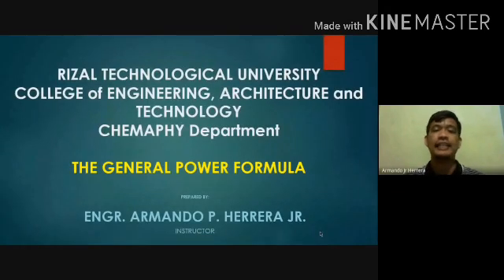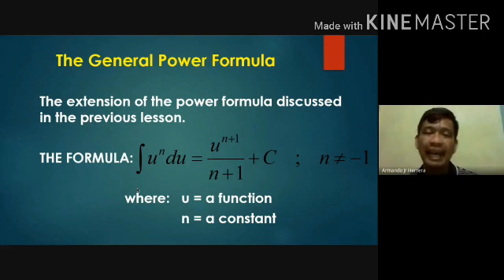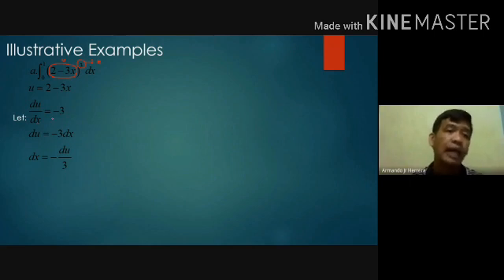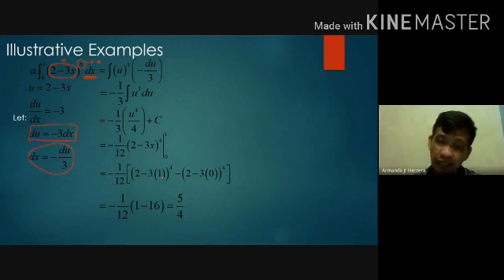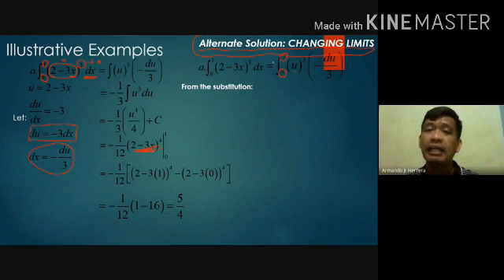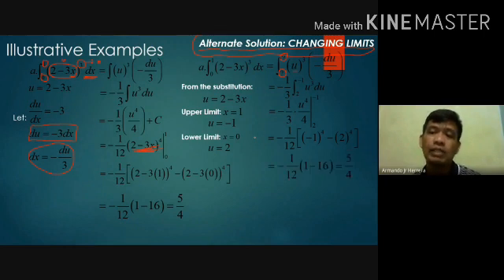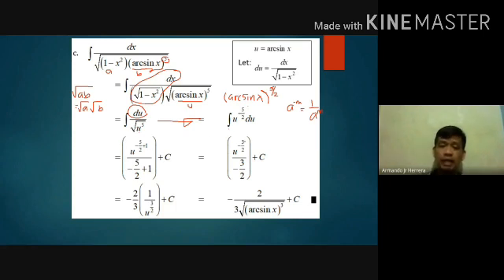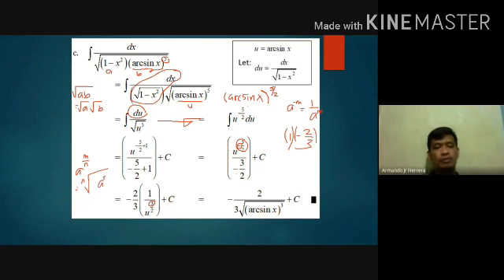2 The General Power Formula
CORRECTION @6:16 Given Example b must be.

integral of (x³ + 3x - 7)⁸(x² + 1) dx